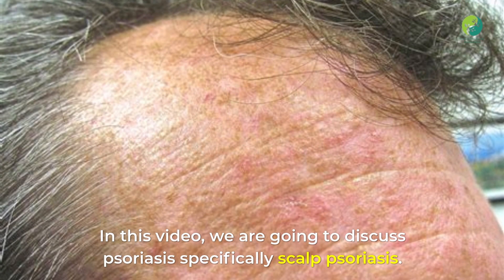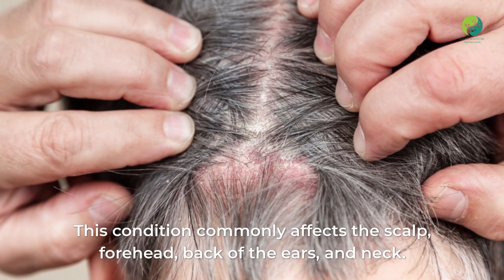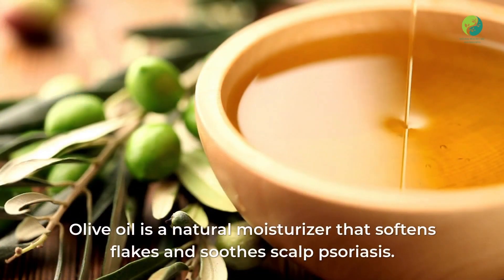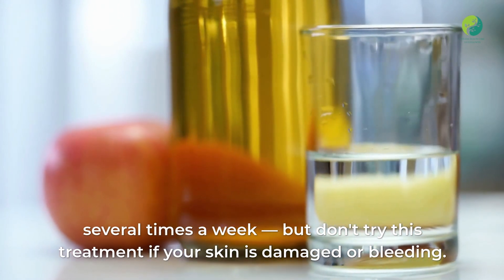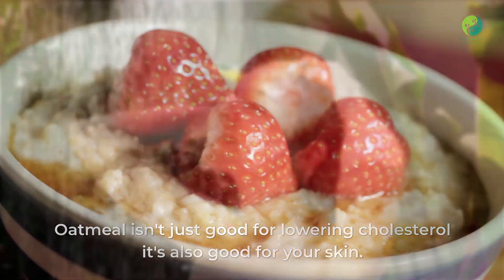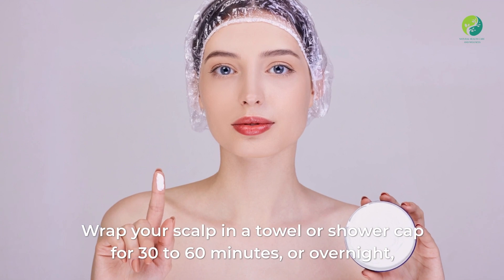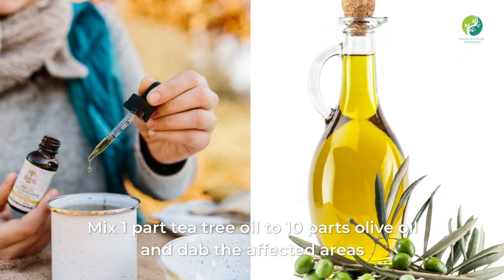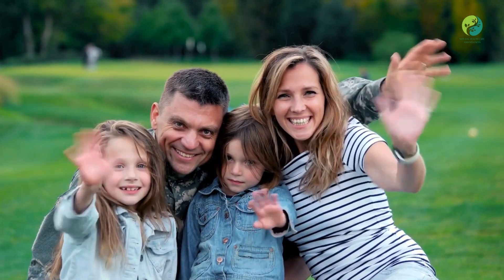Scalp Psoriasis (5 Natural Remedies For Treating Scalp Psoriasis)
In this video, we are going to discuss psoriasis specifically scalp psoriasis.
Welcome to Natural Health Care and Wellness.
What is Scalp Psoriasis?

Scalp Psoriasis is a skin condition in which skin cells build up fast on the surface of the skin.

Flaky, silver-red patches occur as a result of the accumulation, which are unpleasant.

These patches can be irritating at times, and they have the potential to split and bleed.

This condition commonly affects the scalp, forehead, back of the ears, and neck.

Psoriasis patients with scalp psoriasis account for 45 to 56 percent of all psoriasis sufferers.

From over-the-counter shampoos and topicals to light therapy, oral drugs, and biologics.

There are 5 natural remedies for treating scalp psoriasis, no matter how severe it is.

01:02 1. Olive Oil Softens Flakes and Soothes the Scalp
01:24 2. Psoriasis Itch Can Be Relieved With Apple Cider Vinegar
01:58 3. Oatmeal as Anti-Inflammatory
02:22 4. To Loosen Psoriasis Scales, Use Coconut Oil
02:46 5. Tea Tree Oil Prevents Infections on the Scalp

There you go! The 5 natural remedies for treating scalp psoriasis.

From us, Natural Health Care and Wellness.